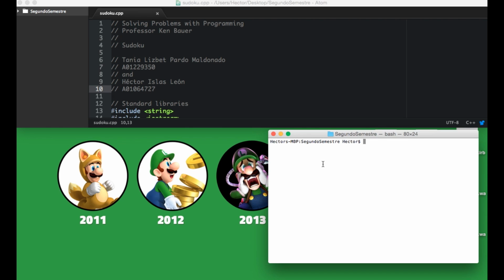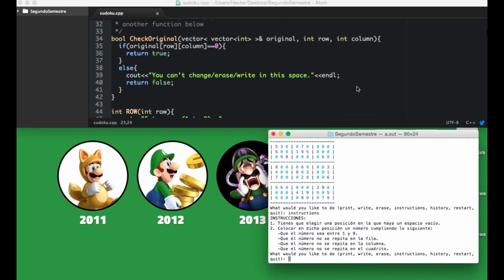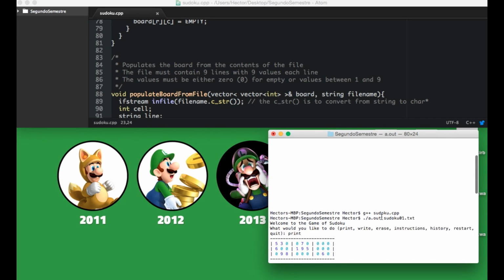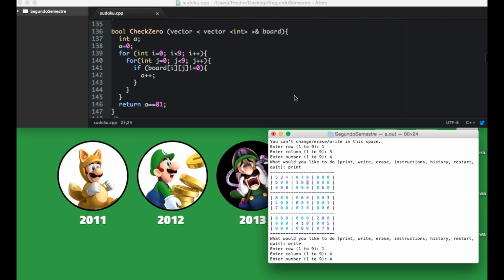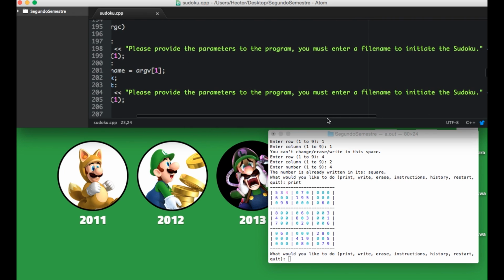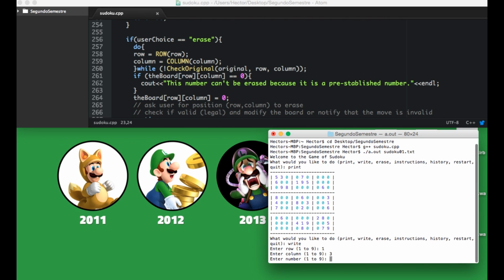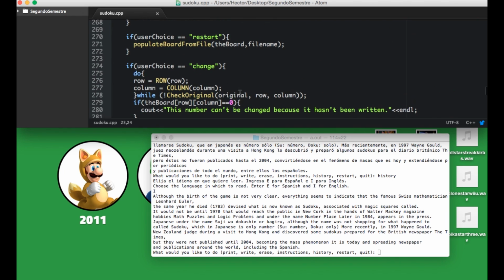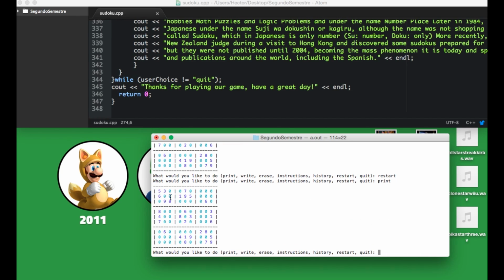++Adventures - Sudoku!!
Applying all of our knowledge up to this point to create a SUDOKU GAME!! C++ is awesome! (This is what we did, and how it works!)
Github Link to this awesome piece of code: